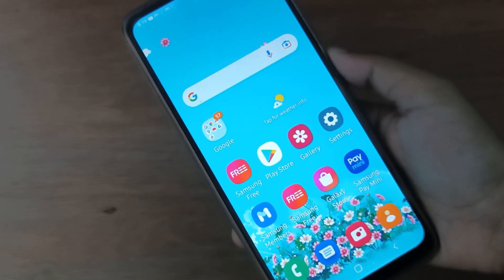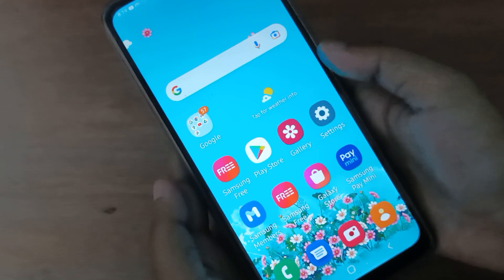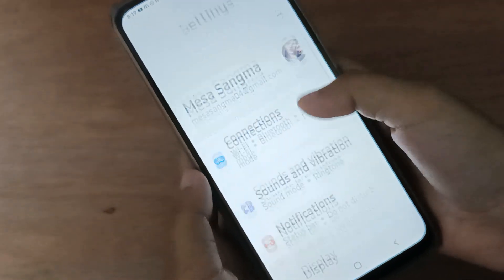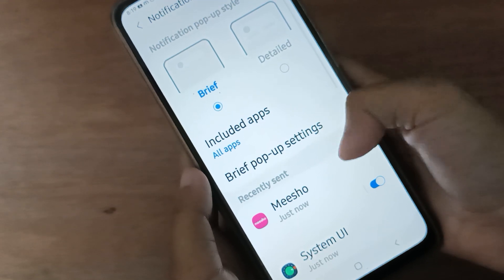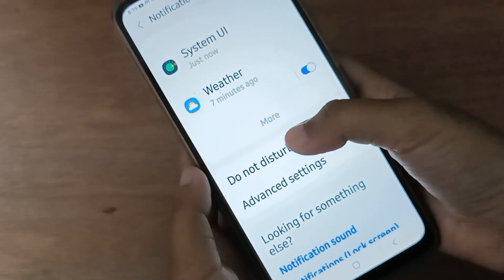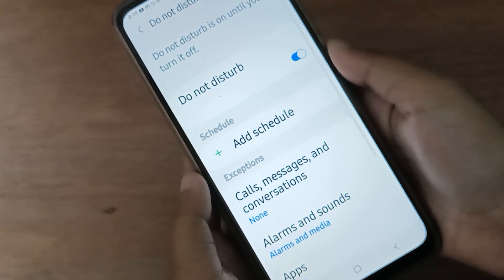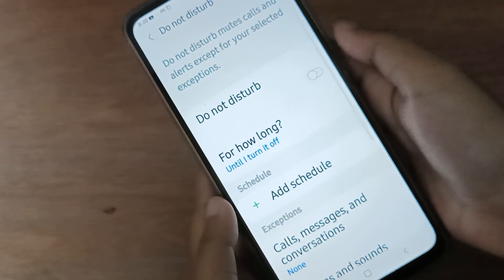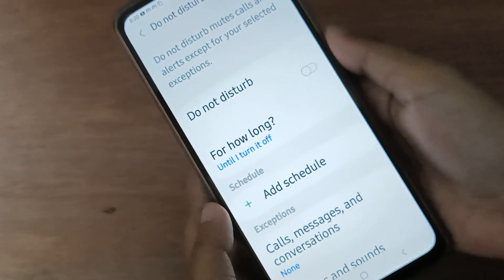how to turn off do not disturbed on samsung galaxy f13